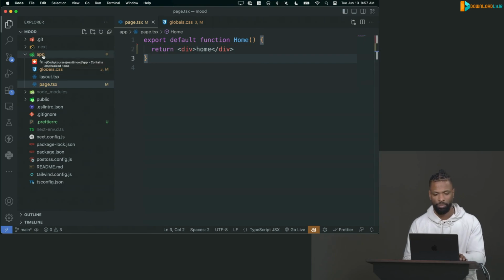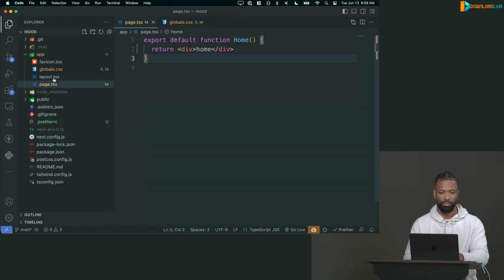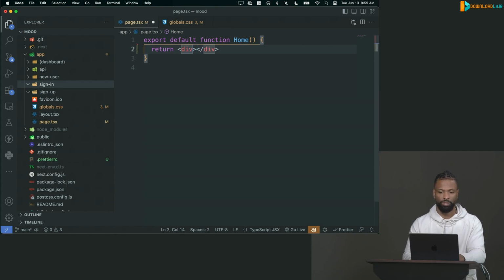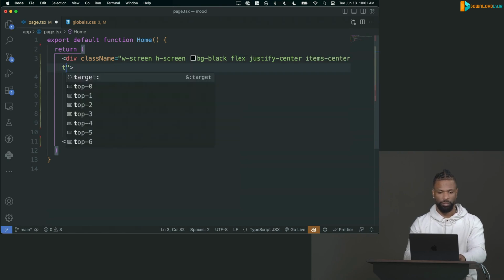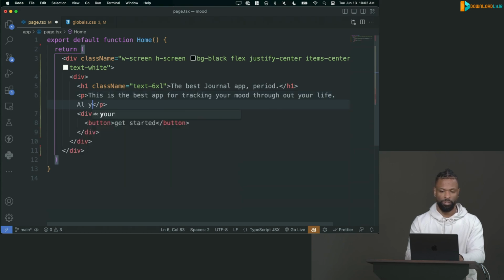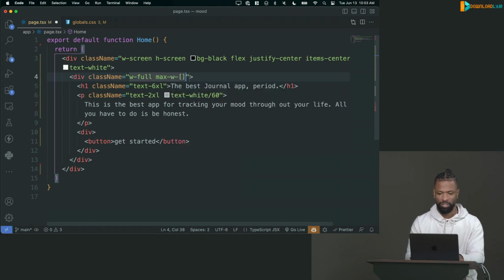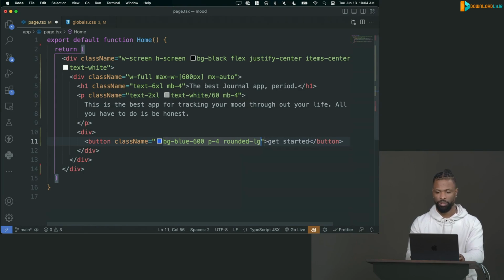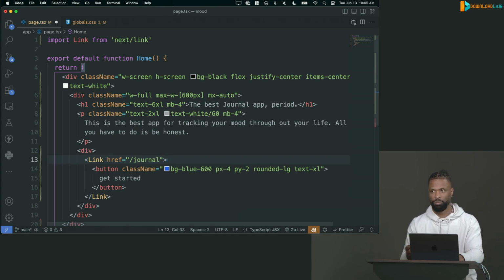3 Homepage with Tailwind CSS & Link